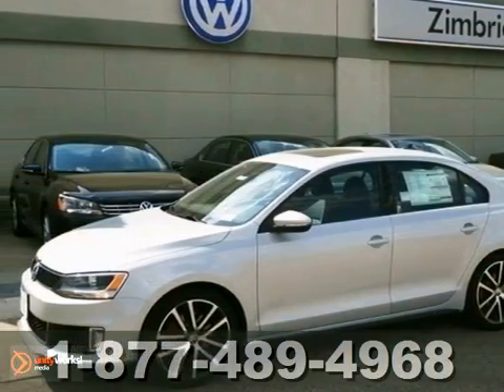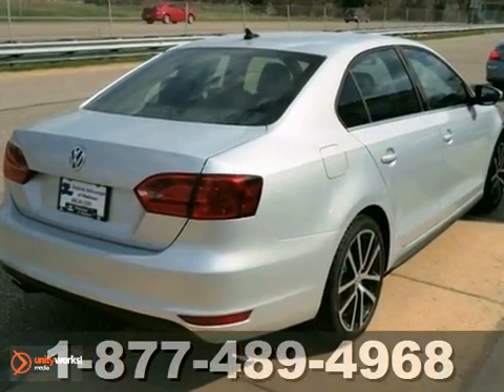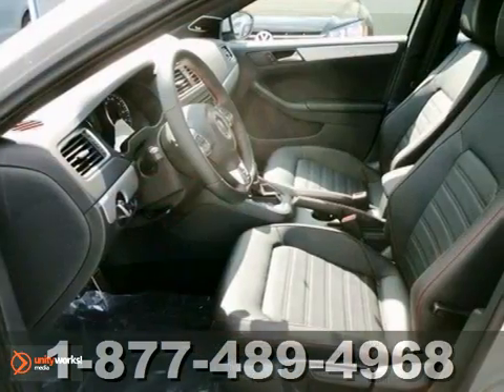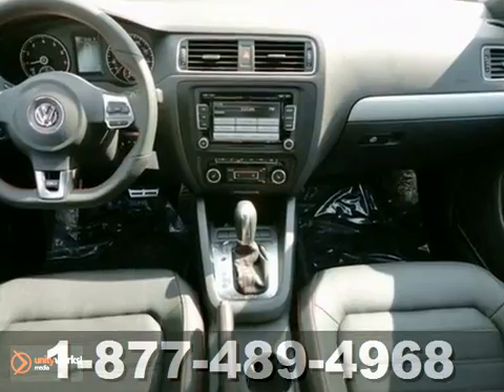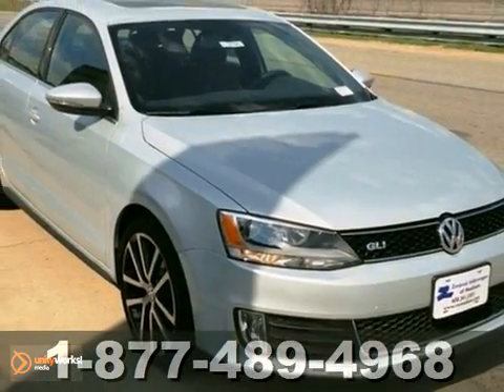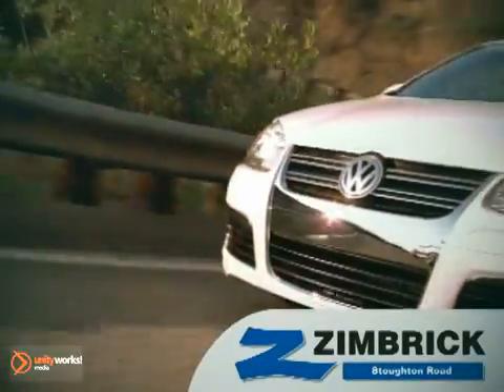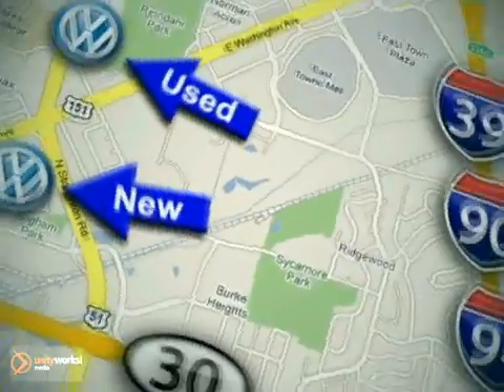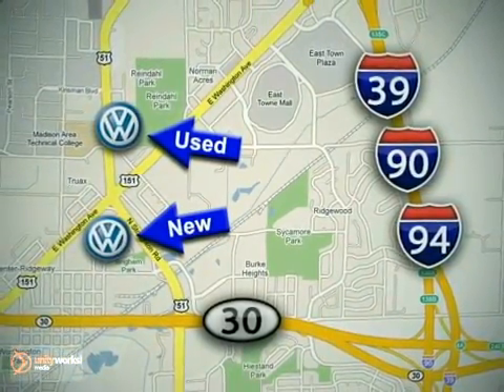2012 Volkswagen GLI #9768 in Madison WI Middleton, WI - SOLD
SOLD - If you are looking for real value on a great new car, Zimbrick Volkswagen of Madison invites you to call and make an appointment to view this 2012 Volkswagen GLI, stock# 9768. We are conveniently located near Madison WI Middleton, WI and known for our great selection, reliability and quality. Call to take a look at this 2012 Volkswagen GLI today.

1430 North Stoughton Road
Madison WI Middleton WI, 53714